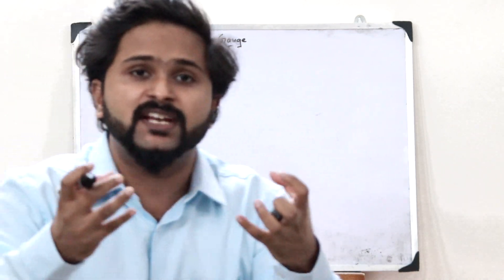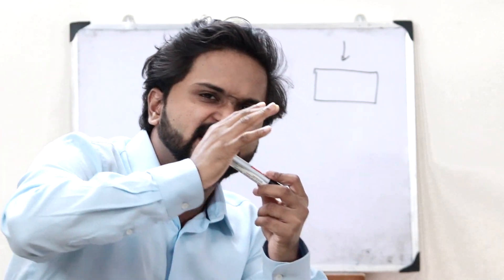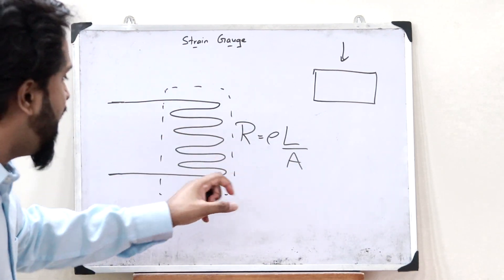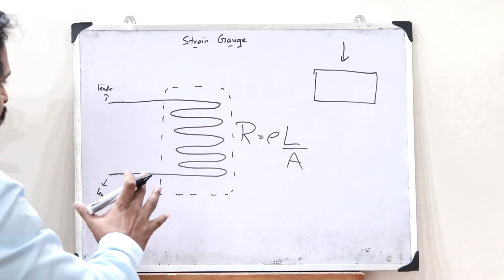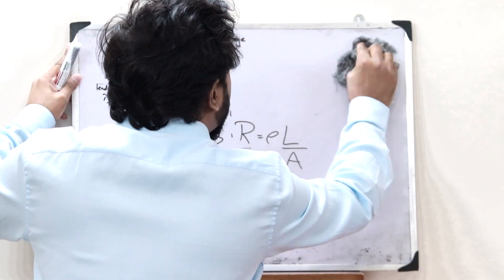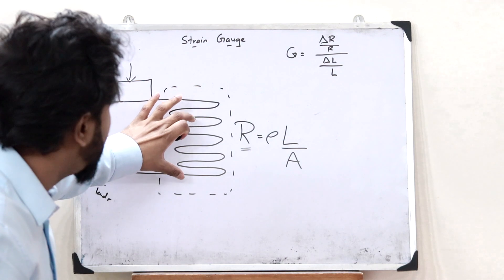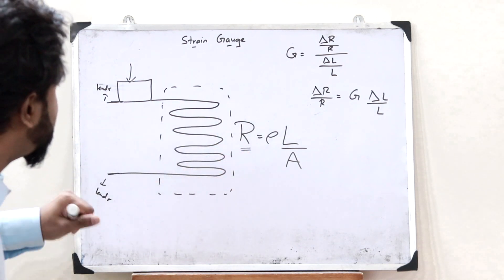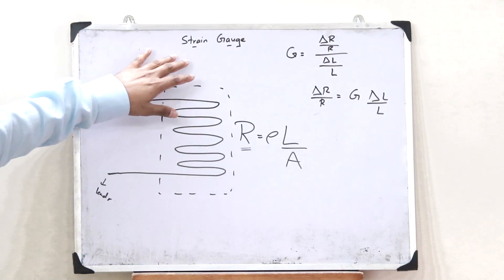What is a Strain Gauge Transducer? | Made Very Easy | Simplified KTU PEI S5 EC 307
1. The basic introduction to the concept of what you mean by strain.
2. The construction of a simple strain gauge transducer.
3. The working of a simple strain gauge transducer.
4. Real life scenario of an object subjected to undergo strain.

I hope you guys found this video informative and now have a clear idea of what you mean by a Strain Gauge. We'll be discussing about the further topics in the upcoming videos. Together let’s grow.